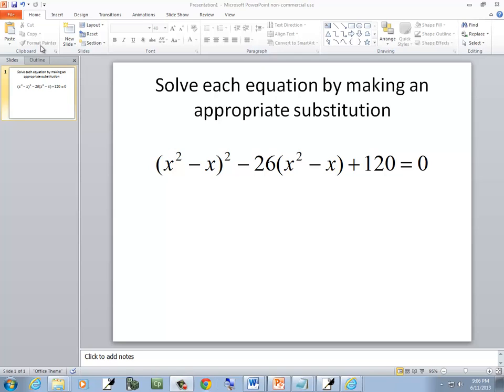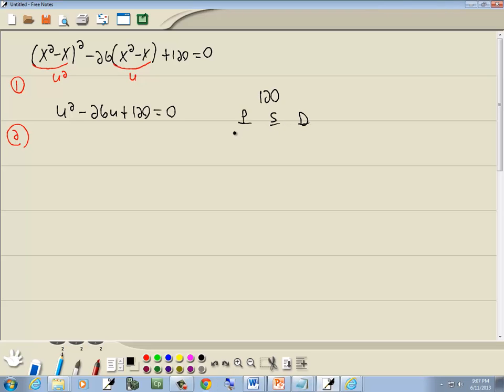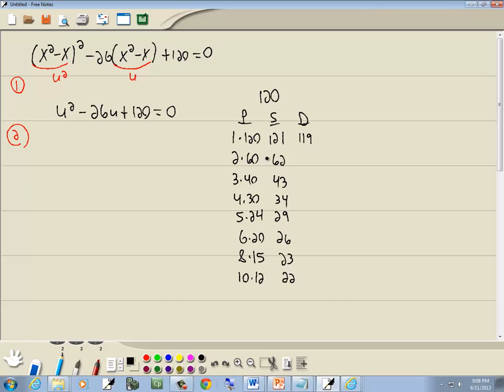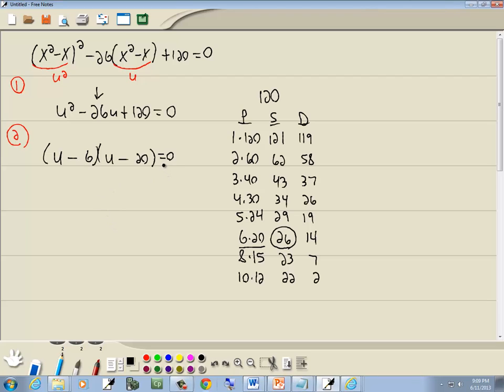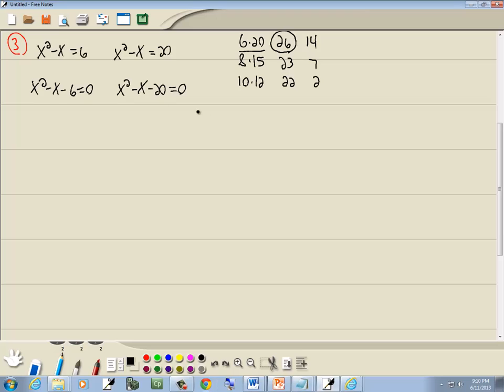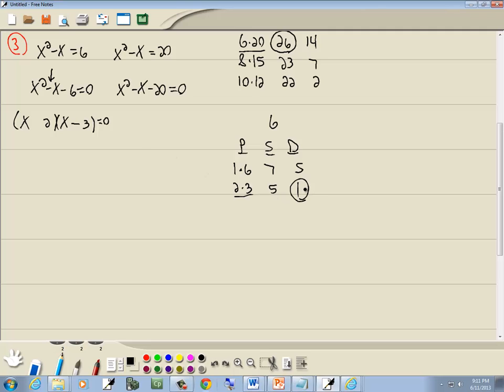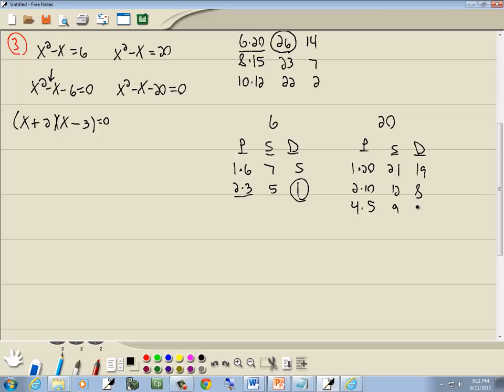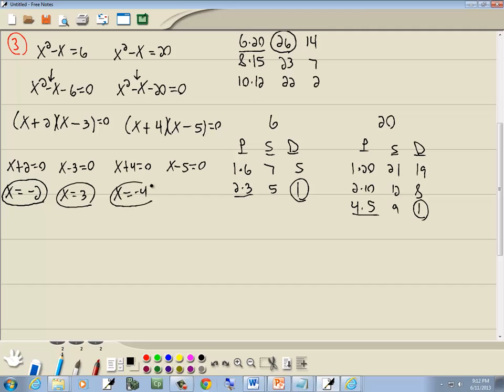College Algebra Homework - u Substitution Equations - P0631398